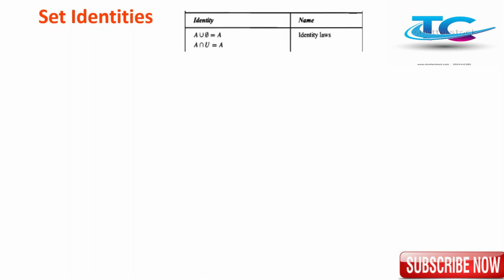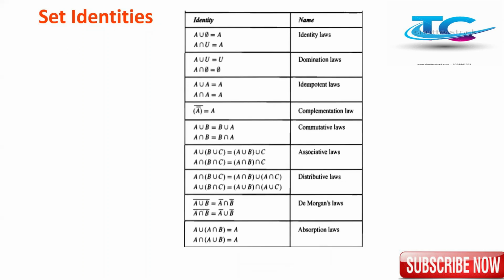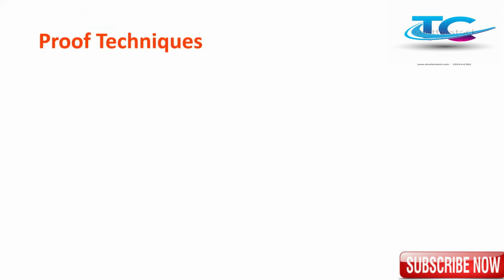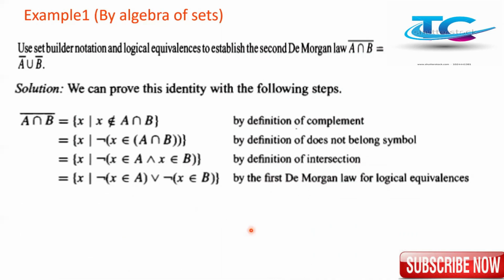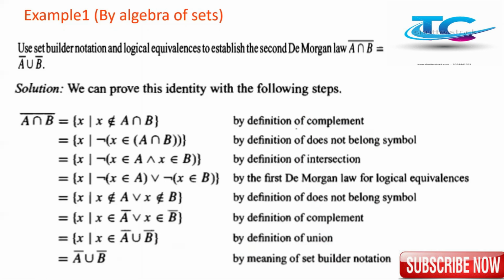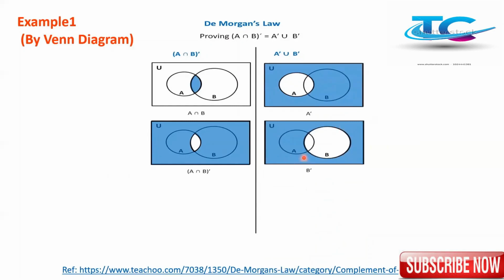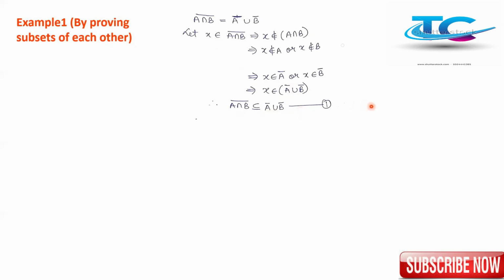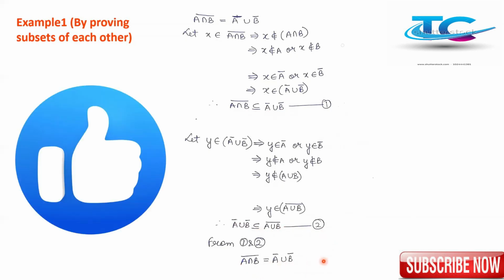DISCRETE MATHEMATICS -| PROOF OF SET IDENTITIES -| TUTORIAL-3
Hi Guys!
I am Priyanshu and this is your Youtube channel CodePredator .
Here we learn about trending technical courses in full detail step to step from software installation to how do we work on it.
COURSES like : WEB DEVELOPEMENT, ETHICAL HACKING, Discrete Mathematics...etc.

In This tutorial we discuss about Proof  of set Identities.This course is not represent by me ,this course is arranged by university.